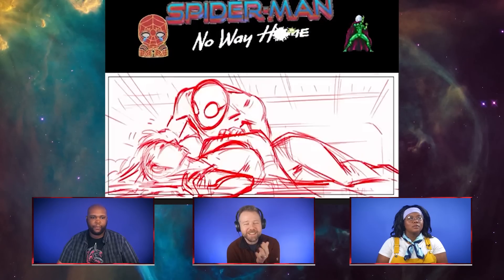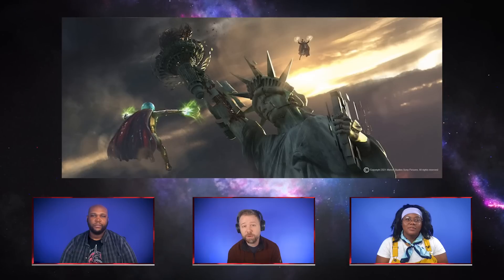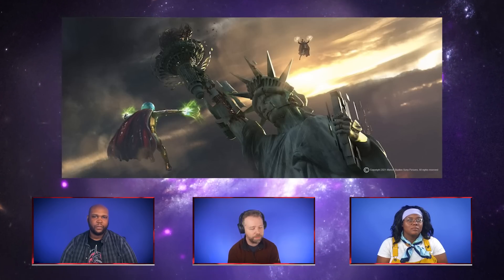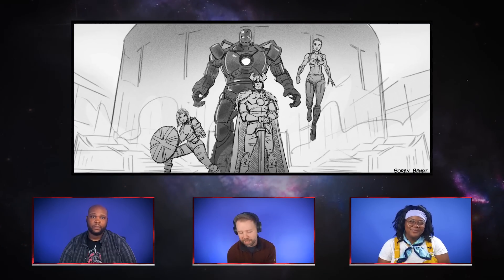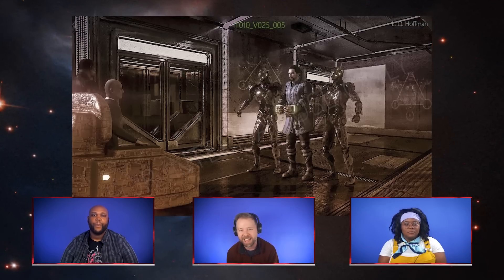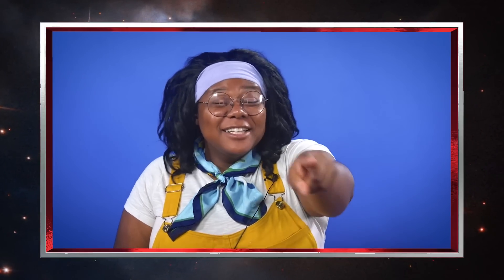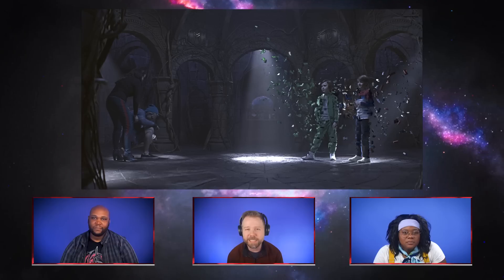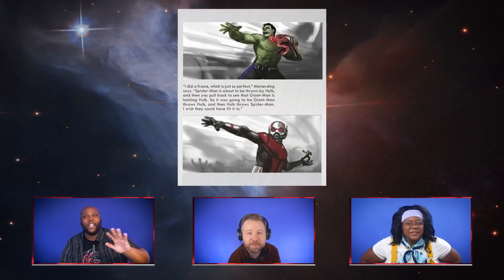Spider-Man vs Mysterio? Marvel Concept Art That SHOULD Have Been in the Movie! | Inside Marvel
From Spider-Man No Way Home to Avengers Endgame to Doctor Strange in the Multiverse of Madness, some of the best ideas never made it further than rejected concept art! Why?
EXCLUSIVE NordVPN Deal ➼ Try it risk-free now with a 30-day money-back guarantee!
for up to $200 off all mattress orders AND two free pillows!

Welcome back to Inside Marvel! In this episode, Erik Voss, Jessica Clemons, and MT review the most infamous examples of amazing Marvel concept art that was never used. Would these alternate concepts have been BETTER than what we eventually got?

About New Rockstars:
Hey everyone, welcome to the official New Rockstars YouTube channel! We got you covered with our in-depth analysis of every movie and television show you love!

Comically Inclined Studios
Ladmia
LookNoHands
Karen Wang
Rick Denmon
RXJedi

Producer: Zach Huddleston
Producer: Brandon Barrick
Post Production Supervisor: Riley Auskelis
Staff Editors: Drew Coombs, Joshua Steven Hurd
Editor: alexa
Camera Operator: Dashiell Hamingson